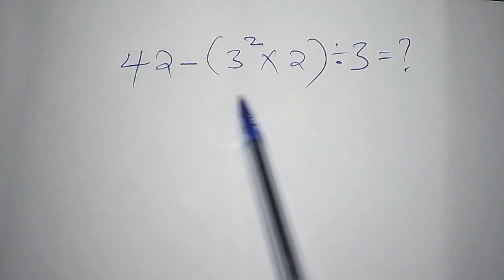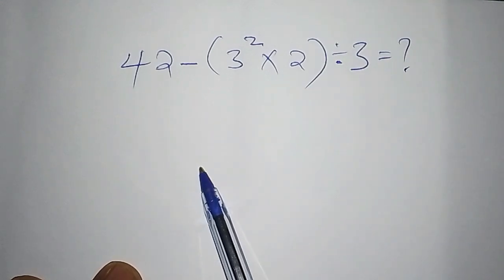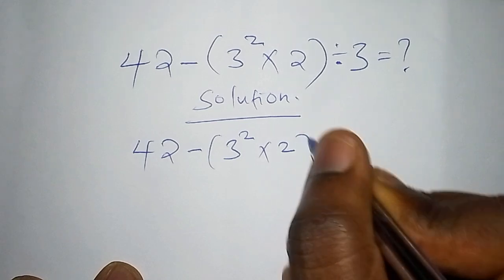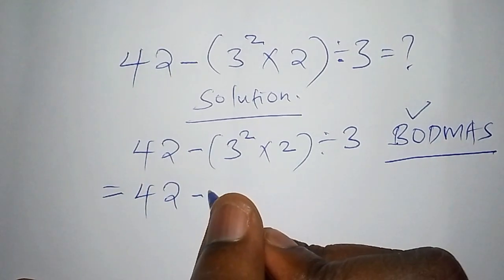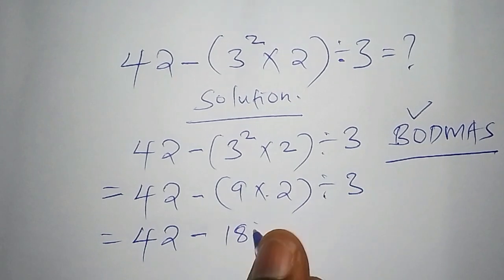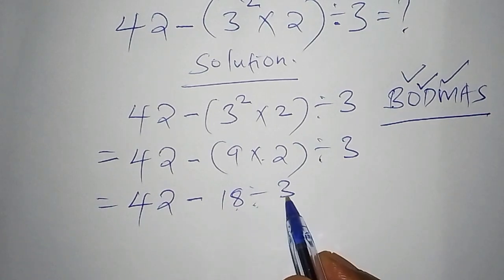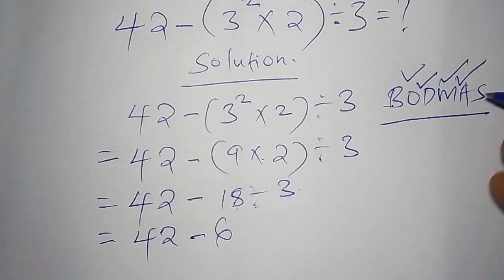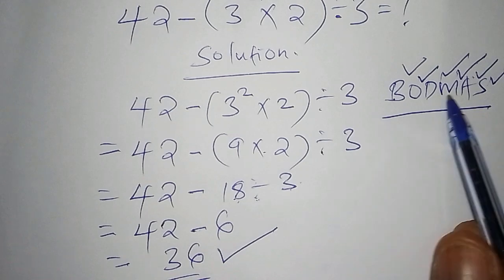Order of Operations with Exponents Explained: Maths Antics| Parentheses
Order of Operations practice problem - Learn PEMDAS, Parenthesis, Exponents, Multiplication, division, addition , and substraction.